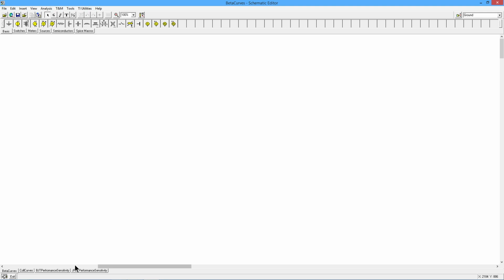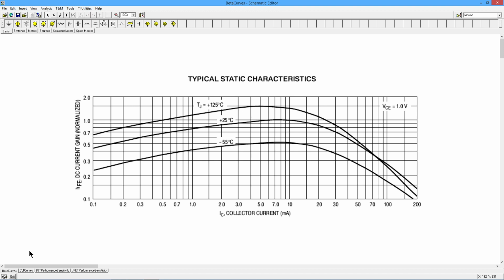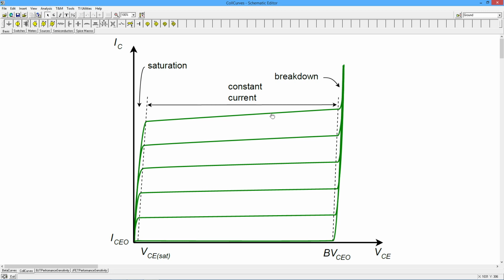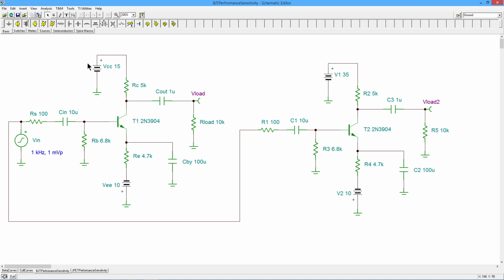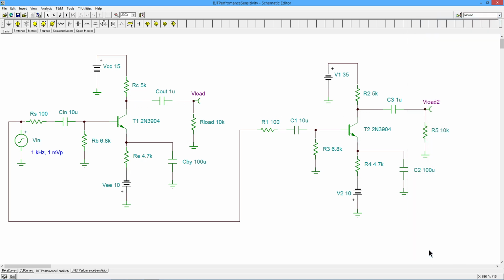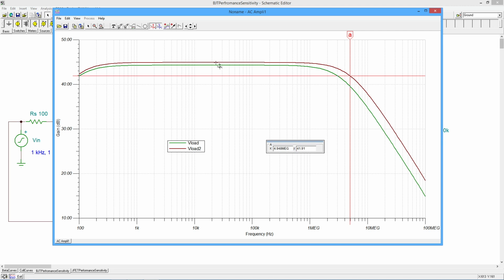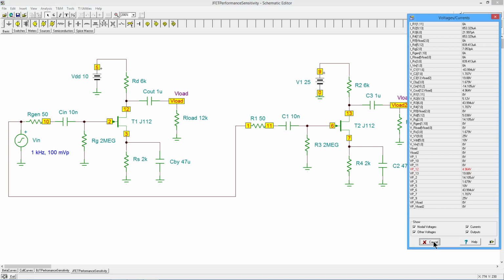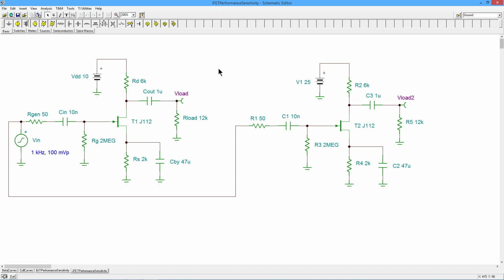Semiconductor Devices: Transistor Performance Sensitivity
Just how sensitive are JFET and BJT parameters to variations in bias potentials? We examine that idea in this video and take a look at practical outcomes such as voltage gain variation.

References: Semiconductor Devices: Theory and Application/2E; Chapters 4, 5, 7, 10 and 11.